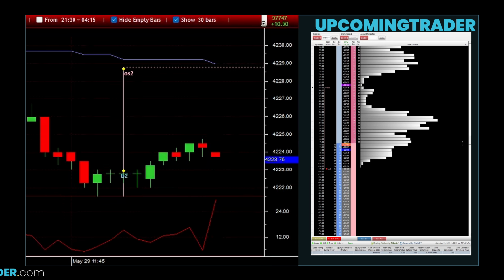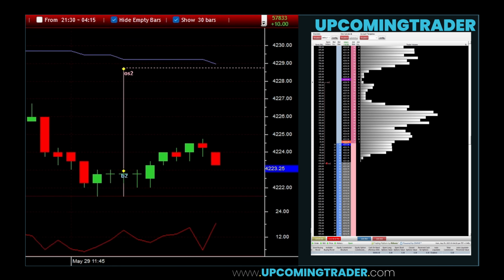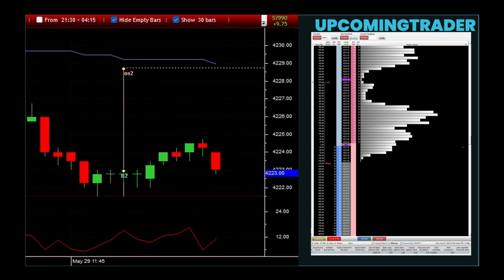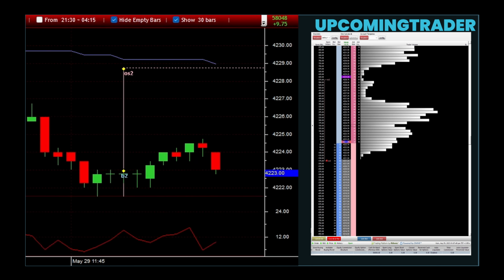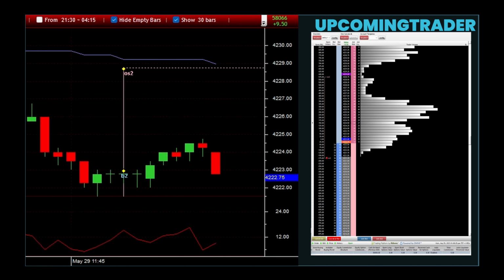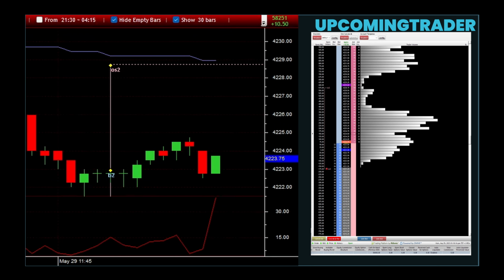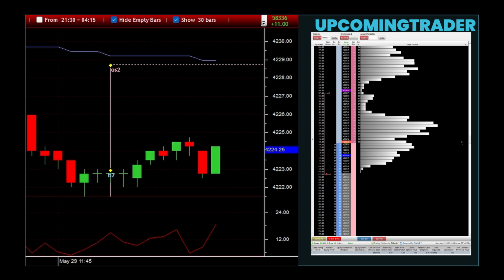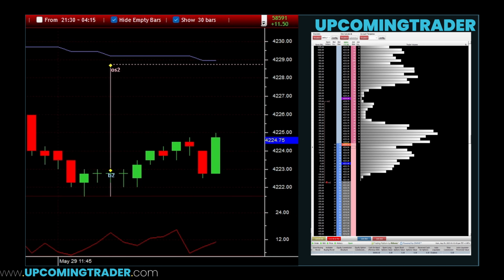Net Volume Indicator R Trader Pro